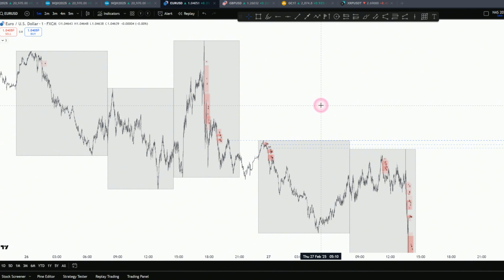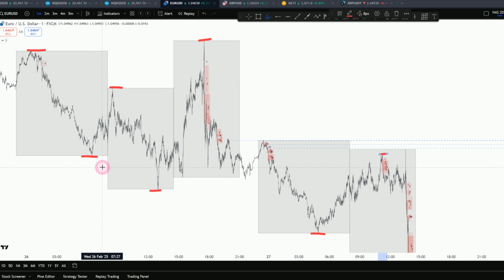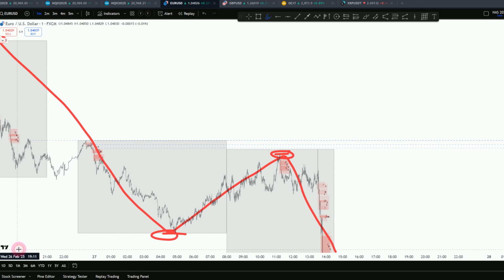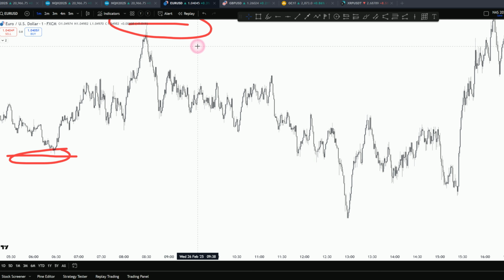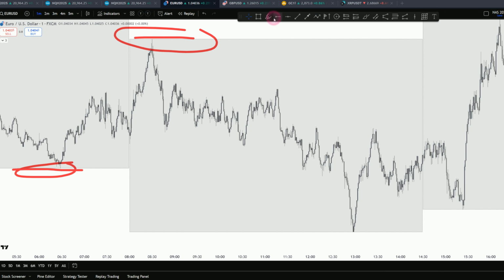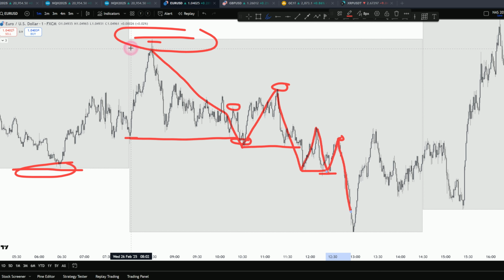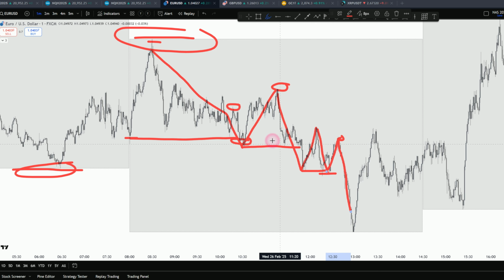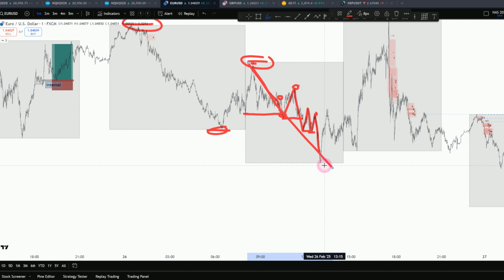🎥 External vs. Internal Market Structure – A Beginner’s Guide! 📈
Understanding market structure is key to trading success! In this quick breakdown, I’ll show you the difference between external and internal structure and how they impact price action.

📊 What You’ll Learn:
✅ External Structure – The big picture, major swing highs & lows 📉📈
✅ Internal Structure – The smaller moves within trends 🔍
✅ How to Use Both for Entries & Exits 🎯

💡 Mastering this will help you spot high-probability trades!

👉 Like & Follow for more beginner-friendly trading tips! 🚀